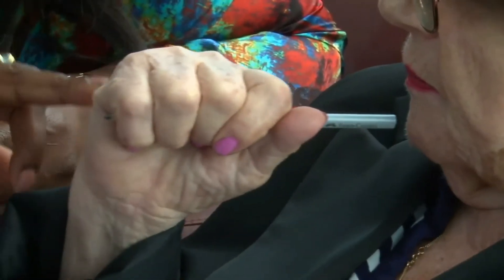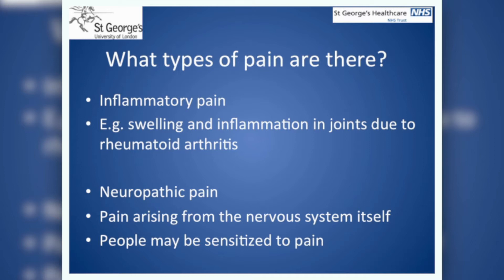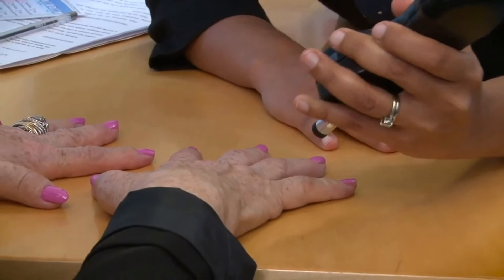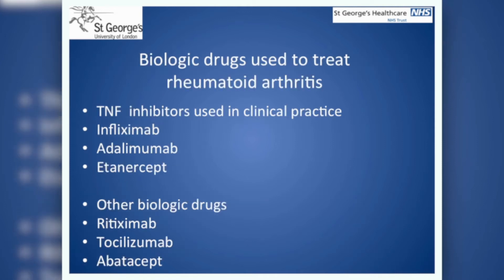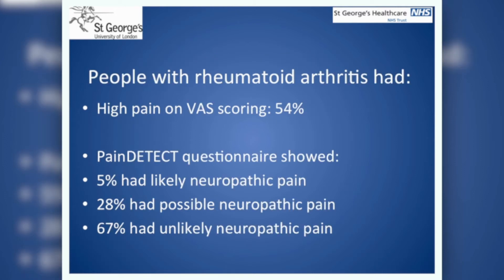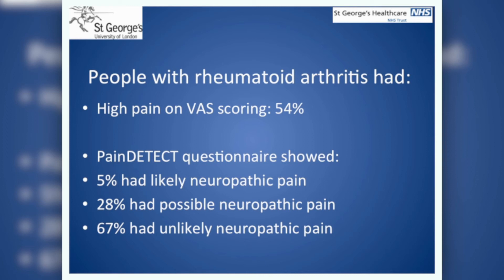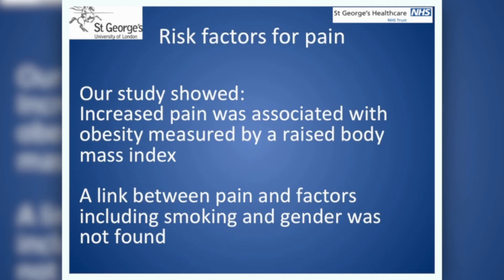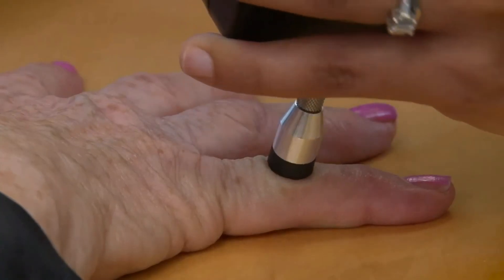Origins of pain in rheumatoid arthritis - Video abstract [69011]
Video abstract of original research paper Use of the painDETECT tool in rheumatoid arthritis suggests neuropathic and sensitization components in pain reporting published in the open access Journal of Pain Research by Saqa Ahmed, Tejal Magan, Mario Vargas, et al.

Abstract: Rheumatoid arthritis (RA) is an inflammatory autoimmune condition typified by systemic inflammation targeted toward synovial joints. Inhibition of proinflammatory networks by disease-modifying antirheumatic drugs, eg, methotrexate and biologic therapies, including tumor necrosis factor-α inhibitors, often leads to suppression of disease activity observed at the clinical level. However, despite the era of widespread use of disease-modifying treatments, there remain significant groups of patients who continue to experience pain. Our study formulated a pain assessment tool in the arthritis clinic to assess feasibility of measurements including the visual analog scale (VAS) and painDETECT to assess multimodal features of pain in people with established RA (n=100). Clinical measures of disease activity (Disease Activity Score in 28 Joints [DAS28]) were also recorded. Our data showed that despite the majority of subjects on at least one disease-modifying agent, the majority of patients reported severe pain (54%) by VAS, despite well-controlled clinical disease, with mean DAS28 2.07±0.9. Using the painDETECT questionnaire, 67% of patients had unlikely neuropathic pain. A significant proportion of subjects (28%) had possible neuropathic pain and 5% had features of likely neuropathic pain by painDETECT scoring. We found a positive correlation between VAS and painDETECT (R2=0.757). Of note, the group who had likely or probable neuropathic pain also showed significantly increased pain reporting by VAS (P,0.01). Subjects who were clinically obese (body mass index .30) also had statistically higher proportions of pain reporting (VAS 89.0±0.7 mm) compared with subjects who had a normal body mass index (VAS 45.2±21.8 mm), P,0.05. Our findings suggest that multimodal features of pain perception exist in RA, including neuropathic and sensitization elements, perhaps explaining why a subgroup of people with RA continue to experience ongoing pain, despite their apparent suppression of inflammation.